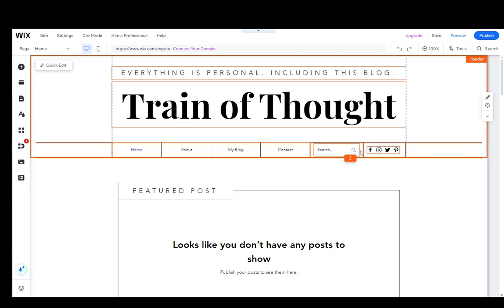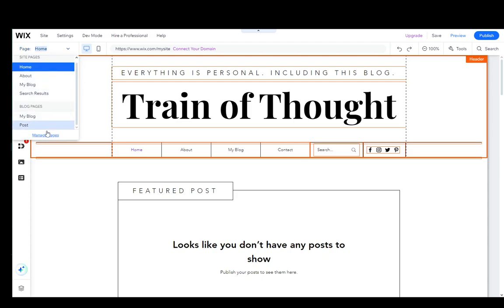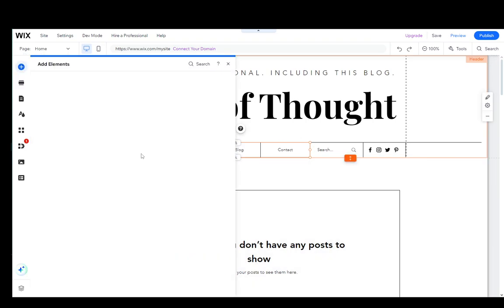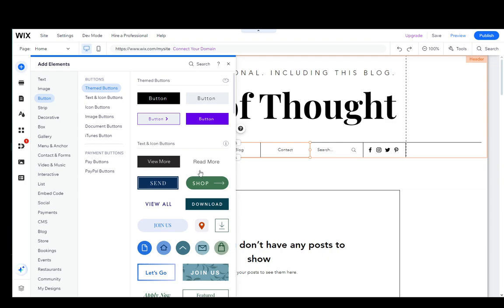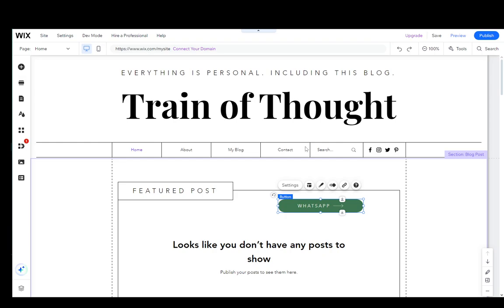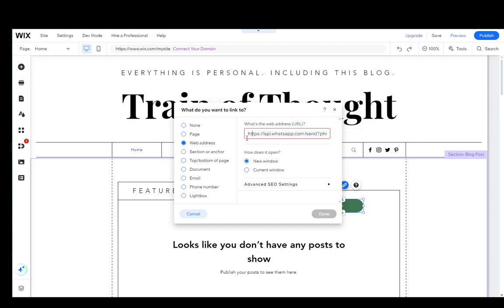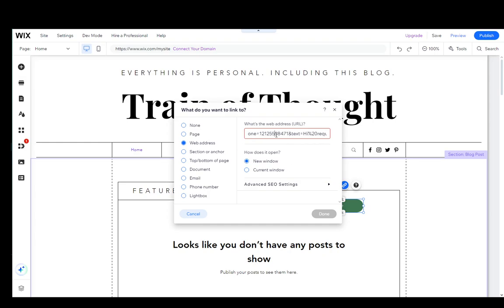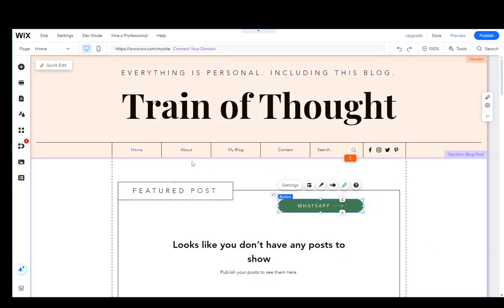How To Add WhatsApp Button To Wix Website Tutorial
Today we talk about add whatsapp button to wix website,how to add whatsapp button to wix website,add whatsapp button to wix,how to add whatsapp share button to your website